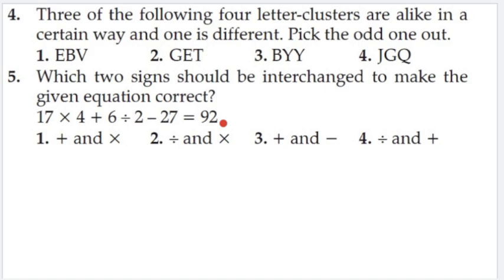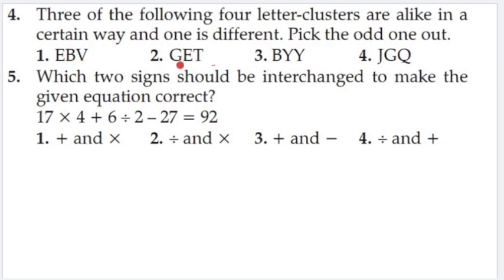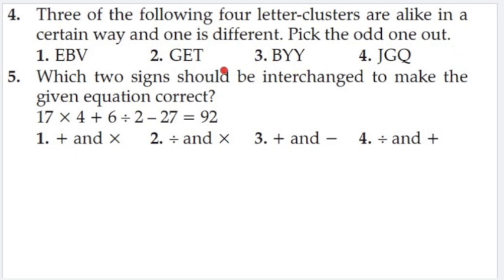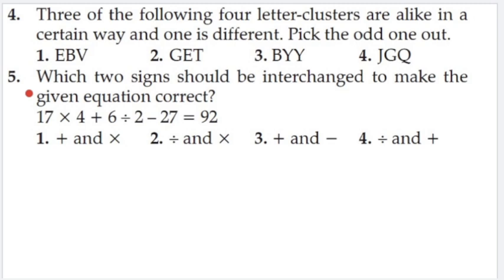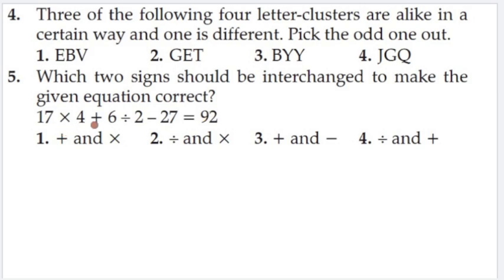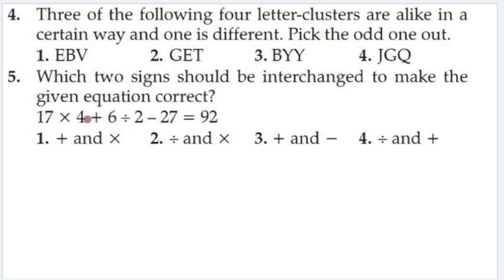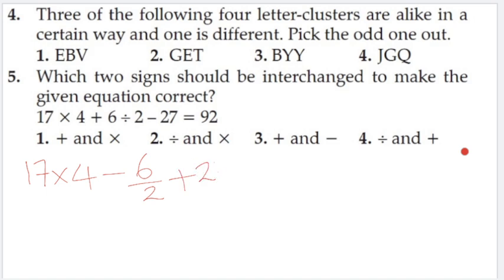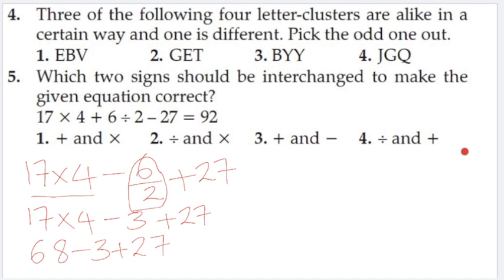SSC CGL 2023 SOLVED Q4, Q5 (GENERAL INTELLIGENCE AND REASONING )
shift 3
ssc cgl 2023 questions 4&5.